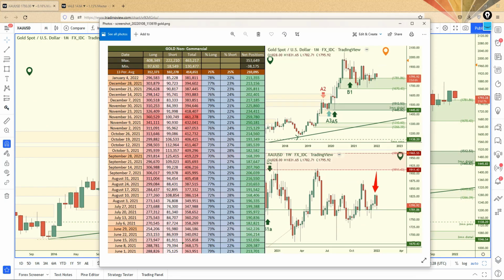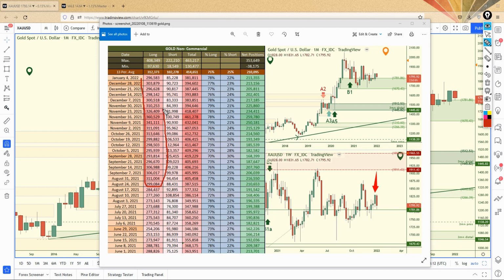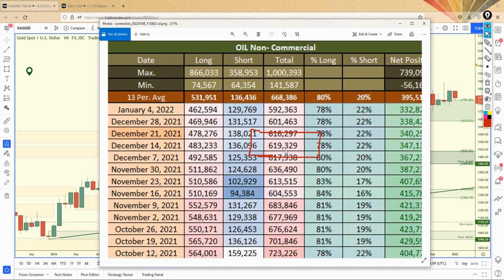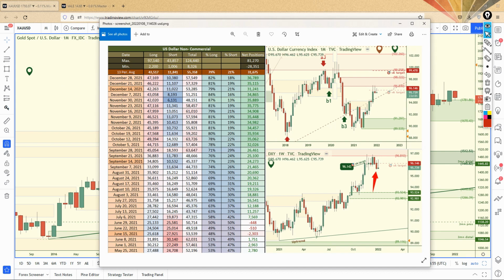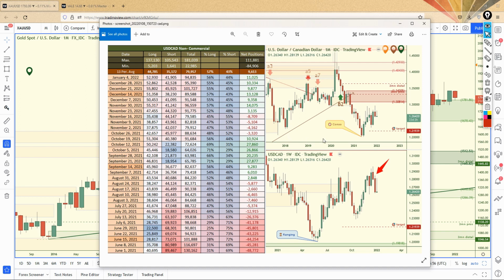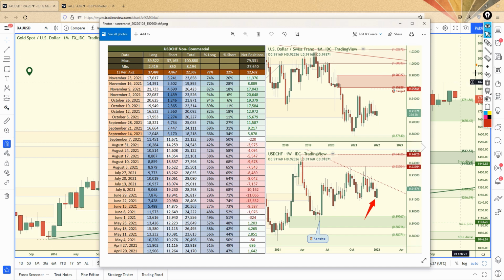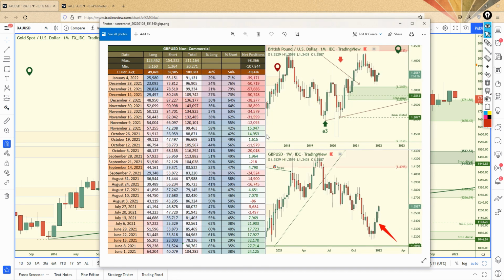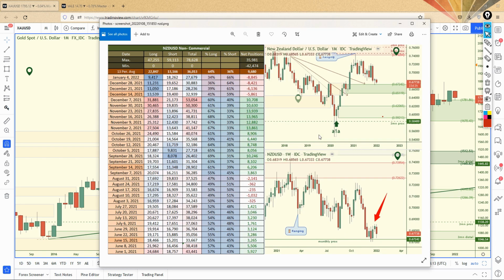📊Using Currency Futures Long and Short Position from CoT Report Data to Trade Forex Pairs for Profit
📊 Using Currency Futures Long and Short Position from CoT Report Data to Trade Forex Pairs for Profit - January 2022

This weeks data was revealing. We saw many similarities within the data which we broke down in our Araujo Report for members
We also uncovered evidence suggesting US Dollar may drop soon.

0:00 SUBSCRIBE
0:27 - GOLD: CoT Report Data
1:35 - Crude Oil: Long and Short Positions
2:48 - US DOLLAR: Commitment of Traders Report
3:24 - AUDUSD: Currency Futures Positions
3:51 - USDCAD: Futures trading sentiment
4:20 - USDCHF
4:45 - EURUSD: Sentiment Neutral
5:06 - GBPUSD: Cooled off since Futures Contract Expiration
5:41 - USDJPY:
6:05 - NZDUSD

🔷 WHITE OAK TRADING UNIVERSITY
Become a student of supply and demand trading.  We'll teach you how to
correctly draw trendlines, and find accurate supply and demand zones.

🔷 Tradingview SPECIAL DISCOUNT, up to $30 off!